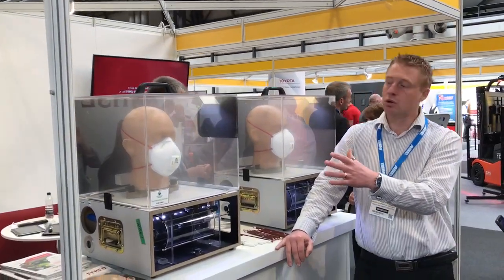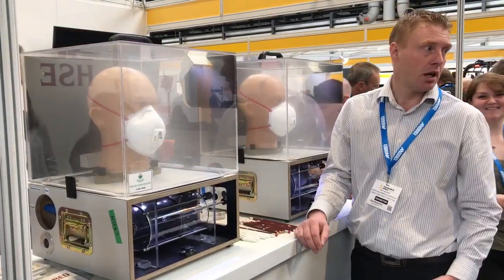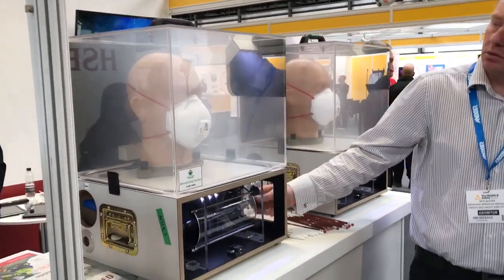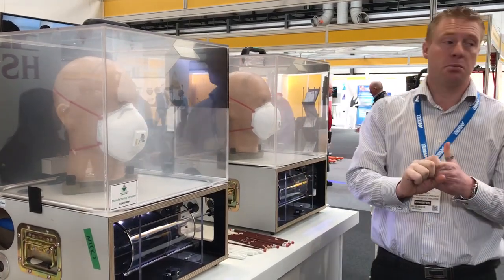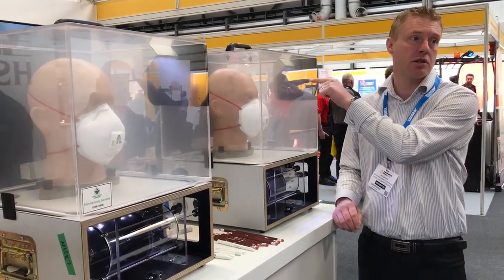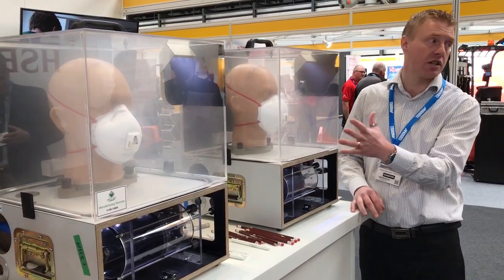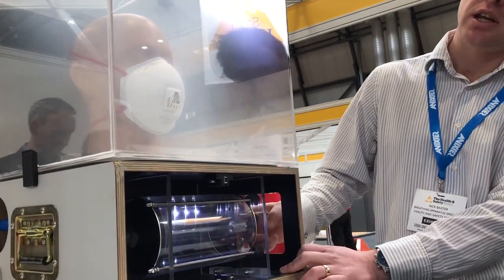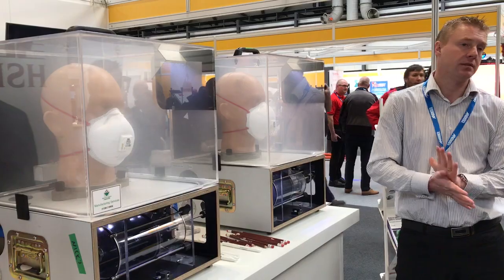Health and Safety Executive FFRED FaceFit Demonstration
Nick Baxter from the HSE Science and Research Centre demonstrates the FaceFit REspirator Demonstrator used as a memorable visual that beards, goggles and ill-fitting nose clips compromise mask efficiency.